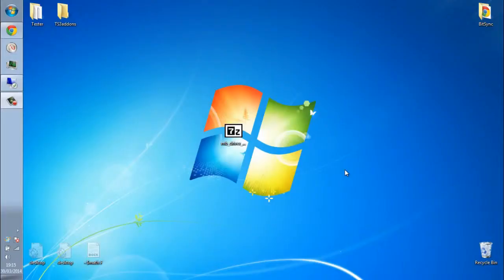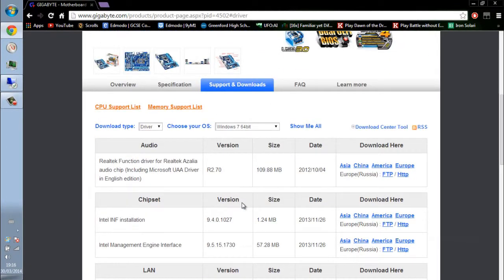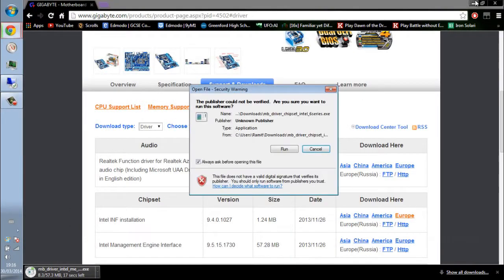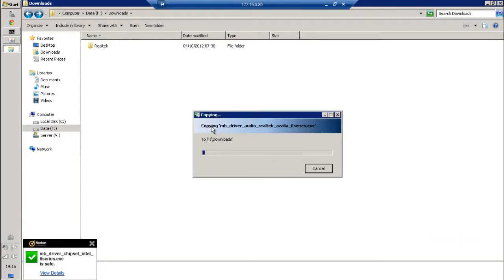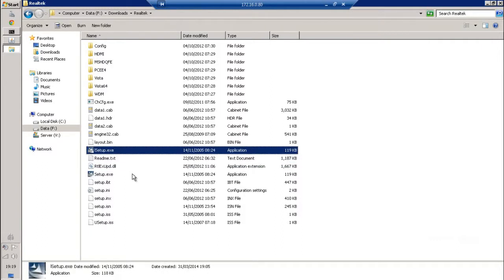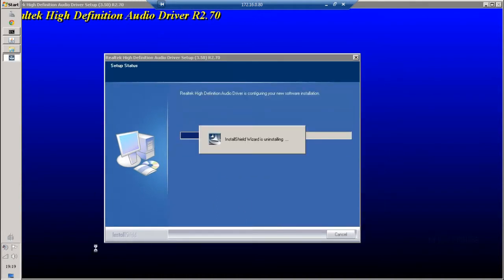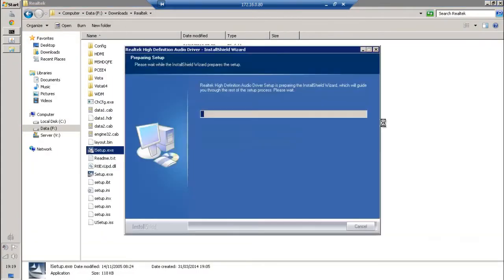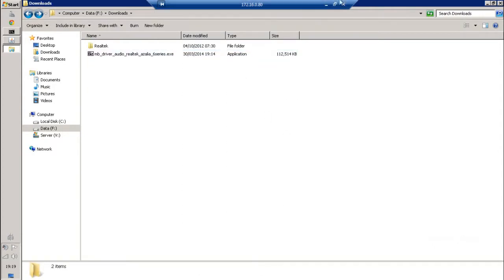Quick Tip: Installing Drivers Across Remote Desktop Connection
Hey Guys. Today Ramit Will Show You How To Transfer A File Across Remote Desktop And How To Install Drivers Manually.